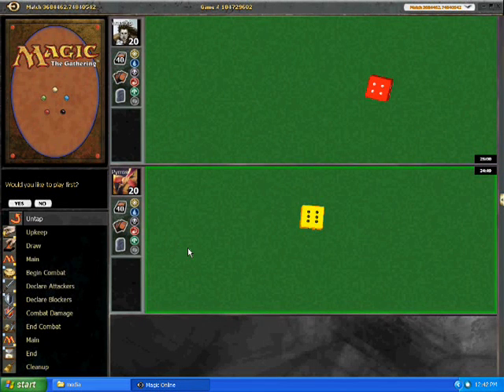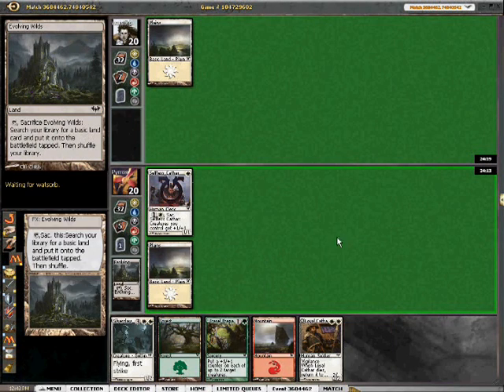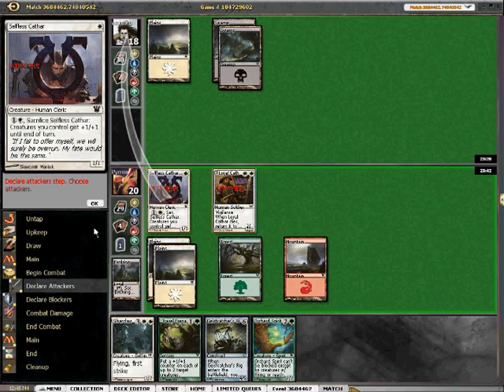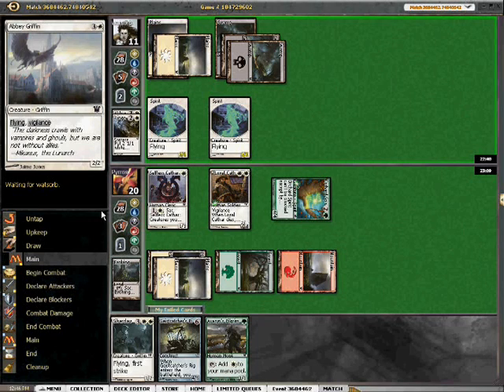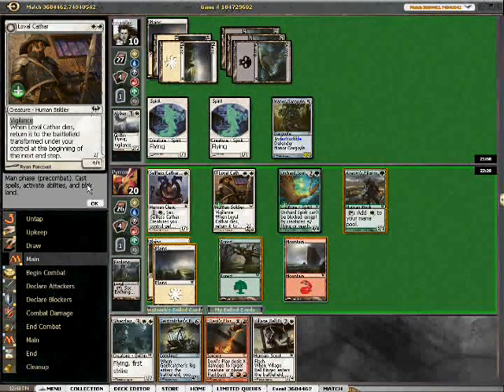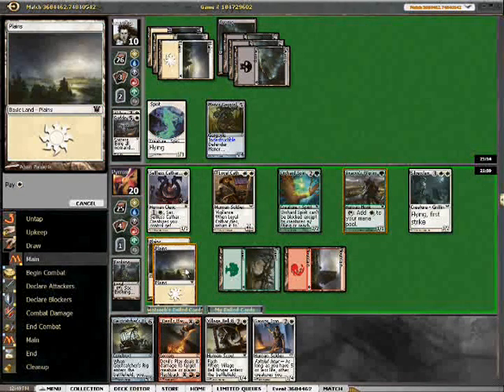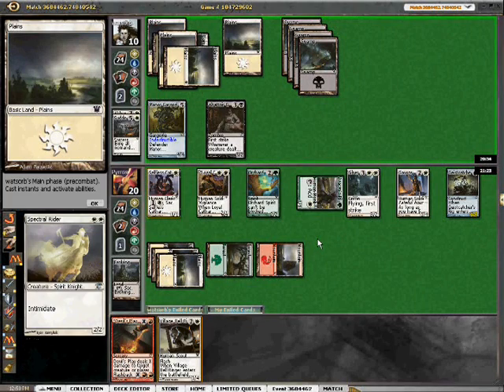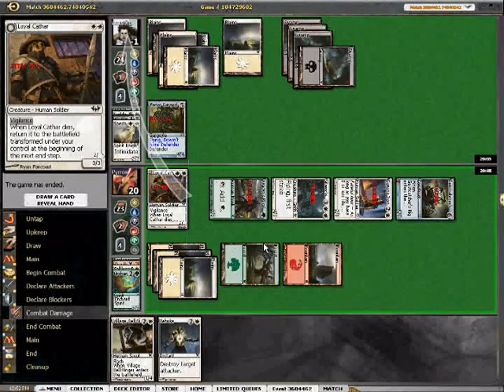Innistrad Draft #7 Part 4/8